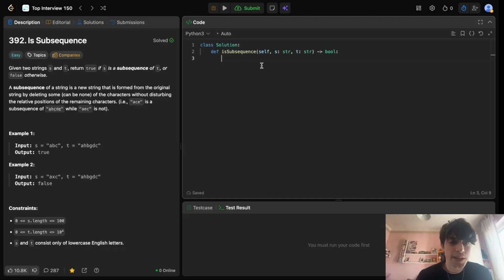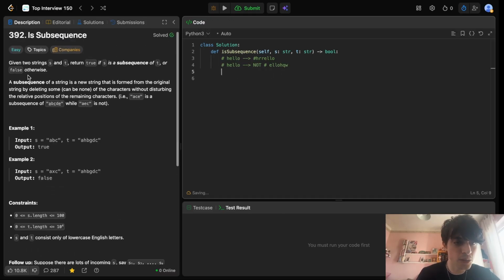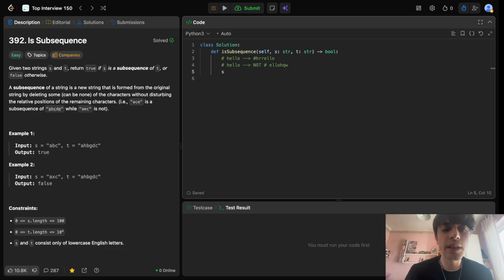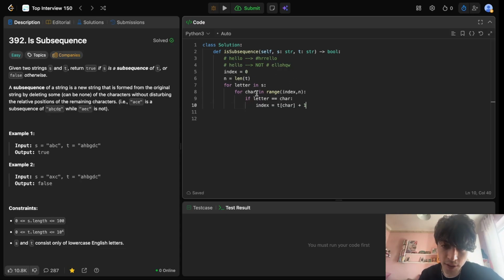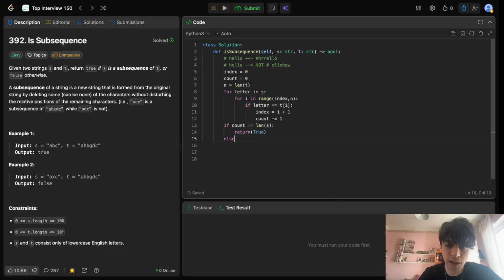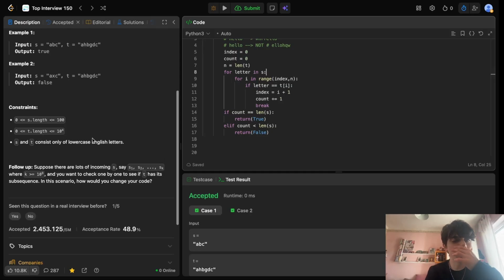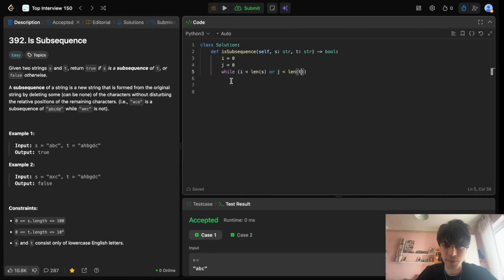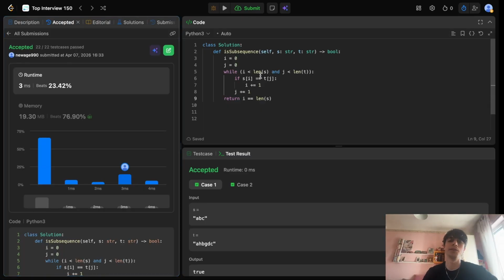LeetCode every single day until I'm a PRO - Problem #392 Is Subsequence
Full Disclosure:These first few videos are pre-recorded, and let’s be honest: in this initial part of the series, I’m a total noob. Please bear with me!

I’m reading everything and learning every day behind the scenes. Your advice is gold, so keep it coming!

Today’s Challenge:

    Problem: #392 - Is Subsequence

    Difficulty: Easy